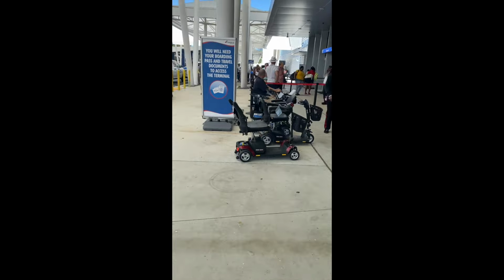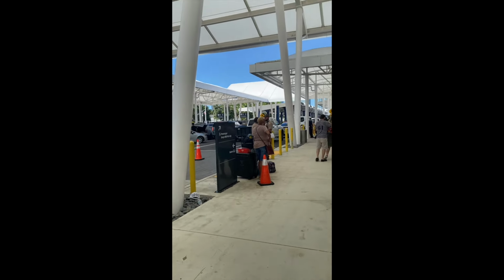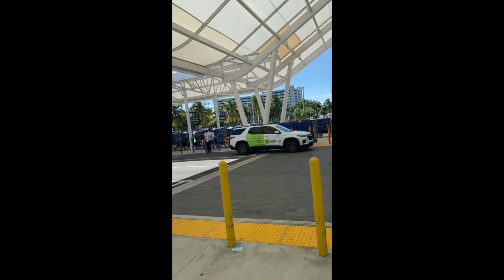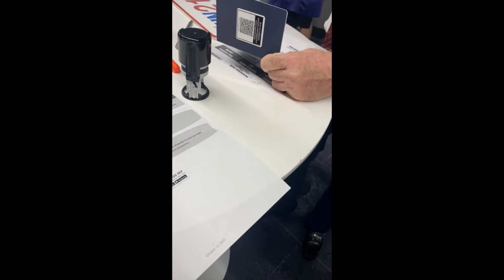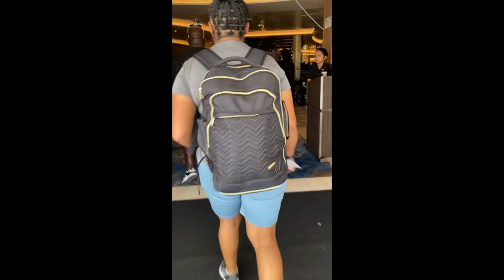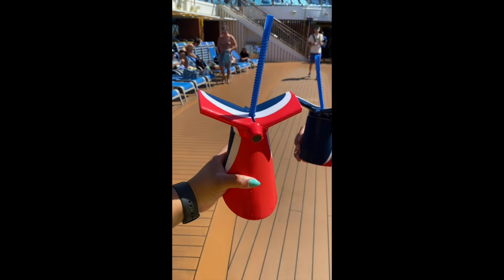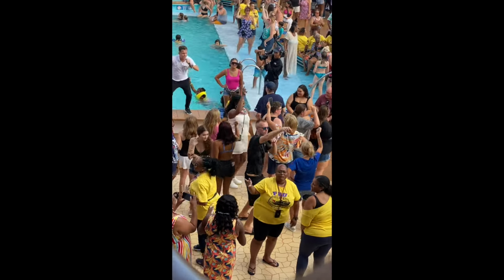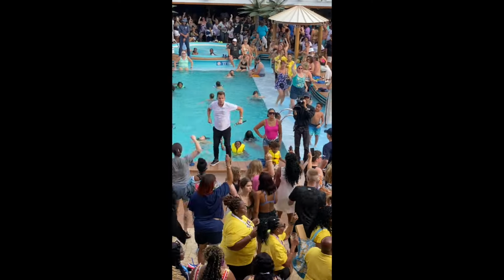Carnival Celebration Cruise Vlog | Sail Away Party: Day 1 (October 15-22, 2023)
Some people wonder what to do on the first day of a cruise. The answer is simple: HAVE FUN! Carnival kicks things off with a sail away party as the ship departs the port, setting the tone for your adventure. Everyone is singing, dancing, eating, drinking, jumping in the pool, exploring the ship, and having an amazing time.

Next time you embark on a cruise, share what you do on your first day.

 Ready to plan your next cruise or vacation? Let’s make it happen!